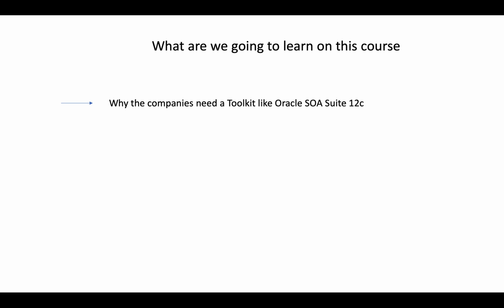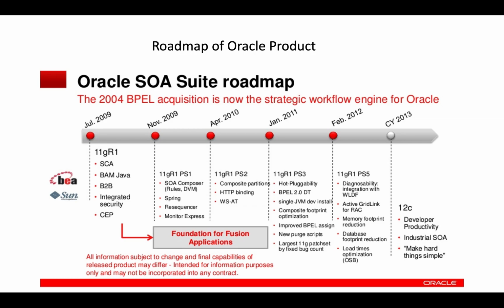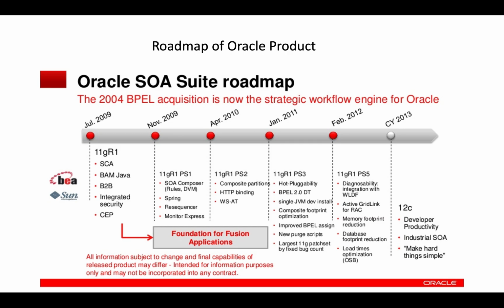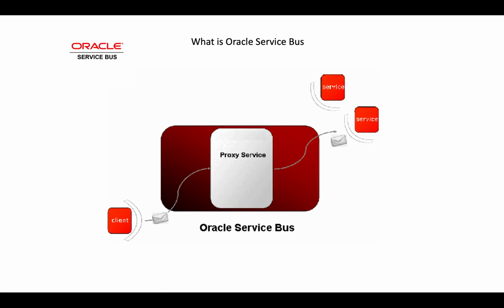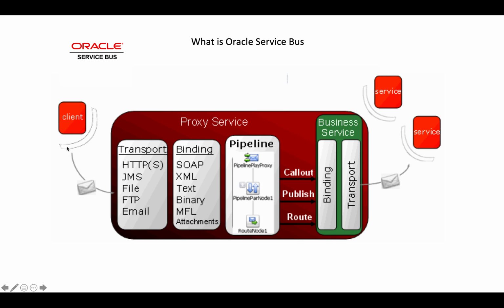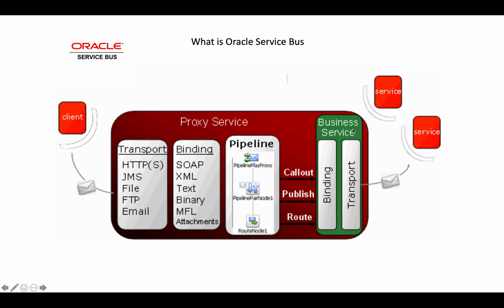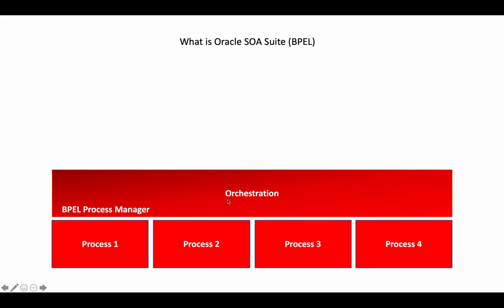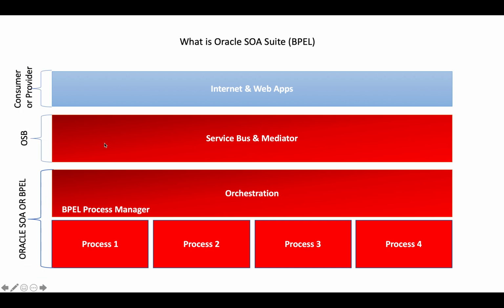Course Oracle SOA Suite 12c - Learning APIs REST and SOAP + Orchestration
Learning how Oracle SOA Suite 12c works Hands on.